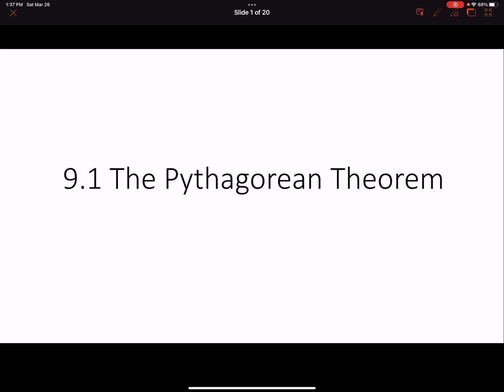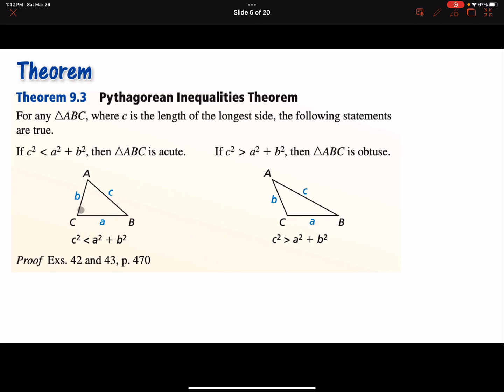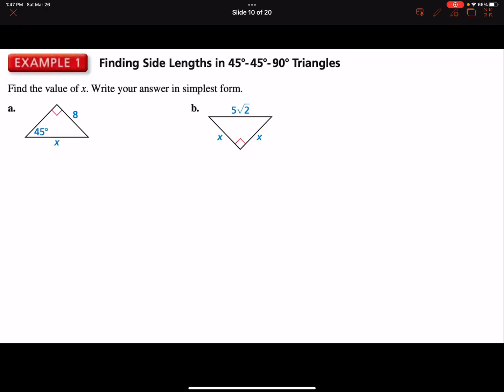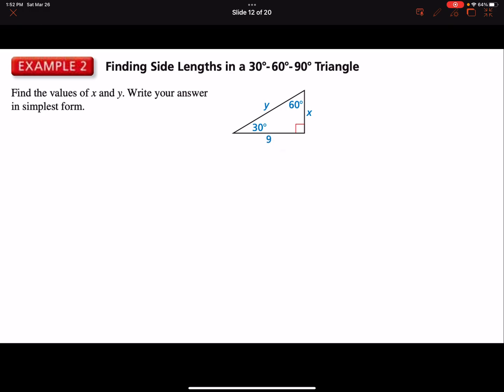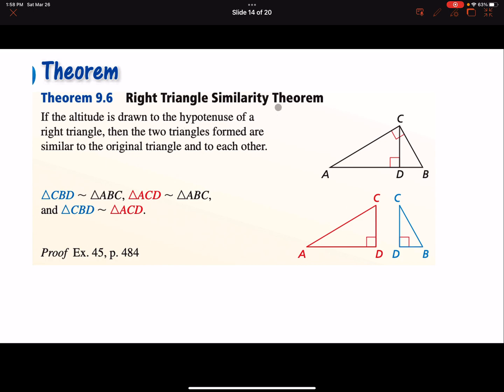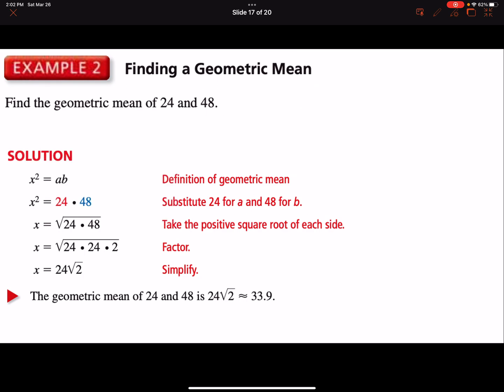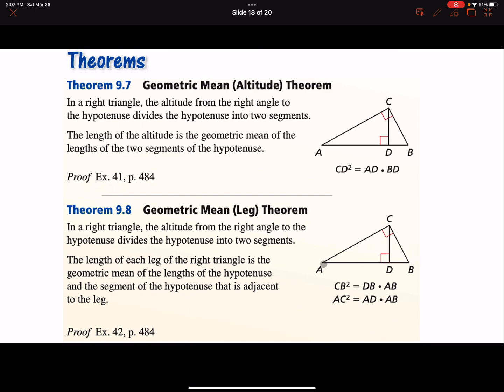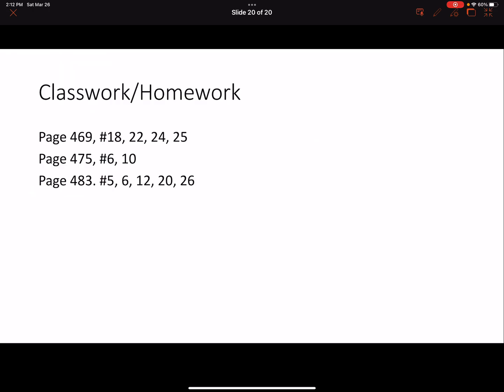9-1 to 9-3 Special Right Triangles